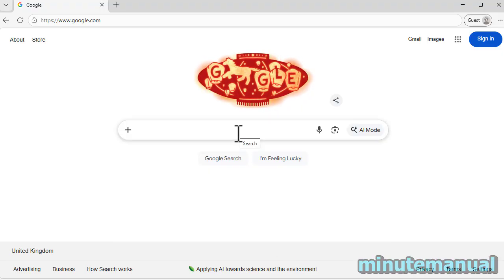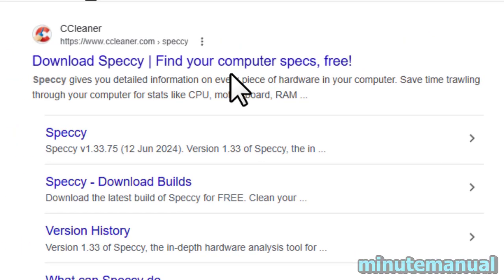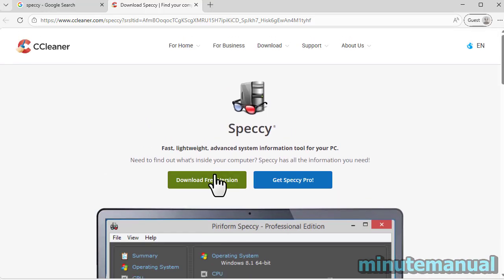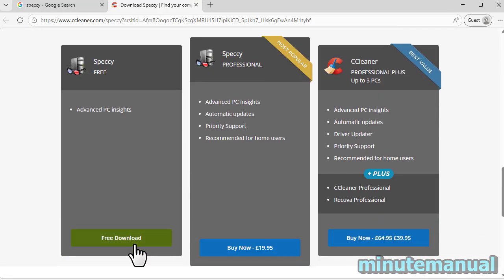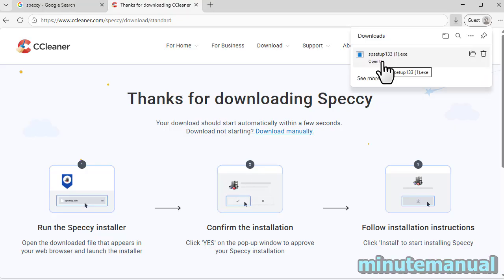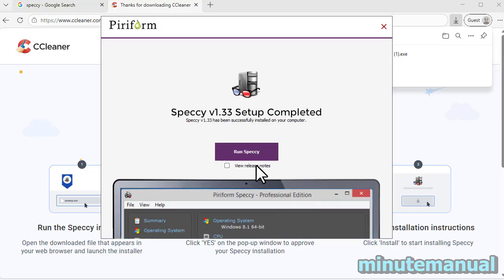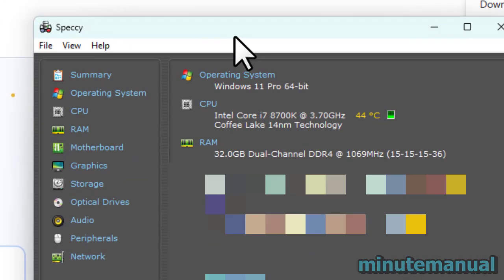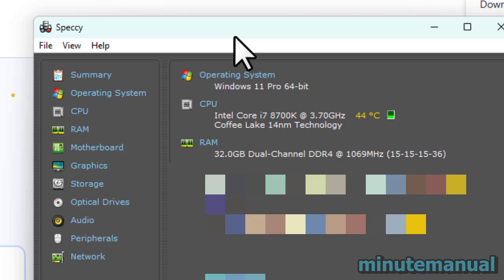How To Check If RAM Is DDR4 Or DDR5 Windows 11 (Laptop & PC) 2026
How to check if RAM is DDR4 or DDR5 Windows 11 Laptop and PC 2026. :)

In order to check whether your laptop or PC has DDR3, DDR4 or DDR5 ram, you can download the speccy application that will automatically detect the specifications of your RAM, including which DDR version it is. This works on Windows 11, laptops and PCs.